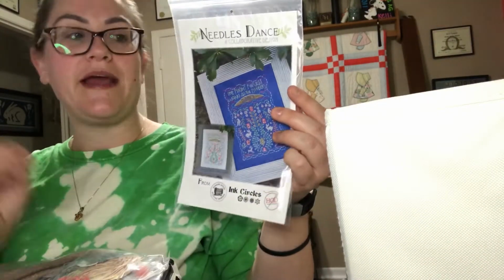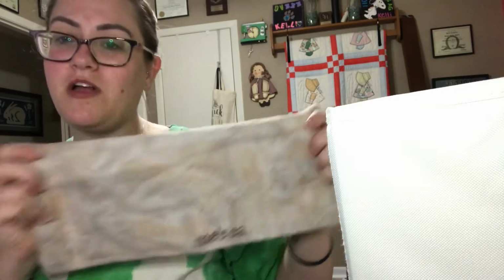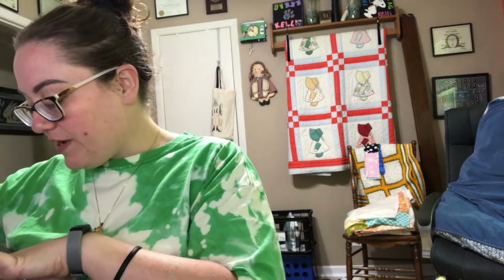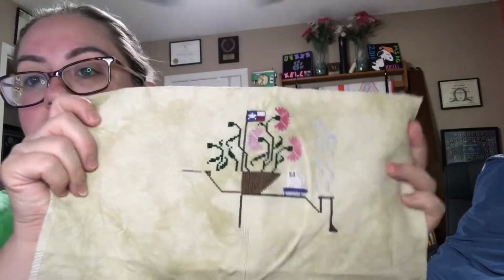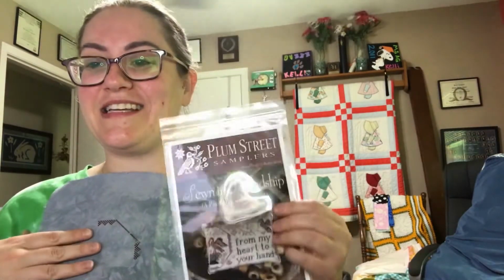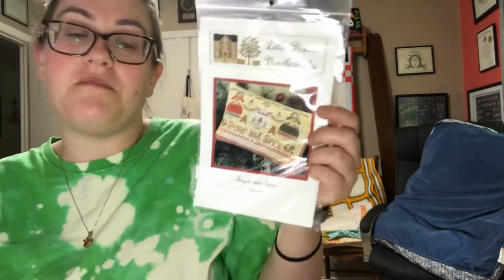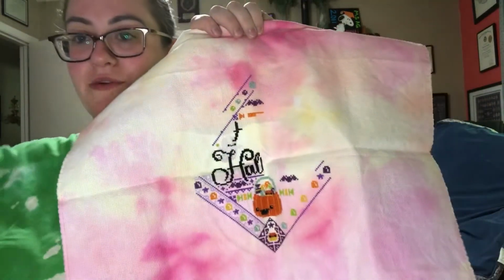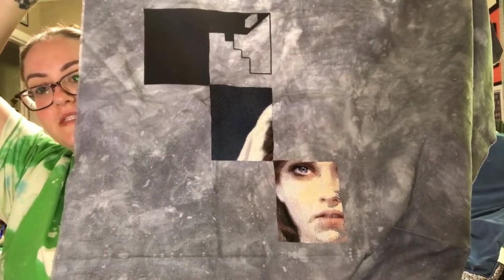FlossTube 2021 l s6e28 l Mid Year Ditch the Stitch WIP Parade l Kelli Anne